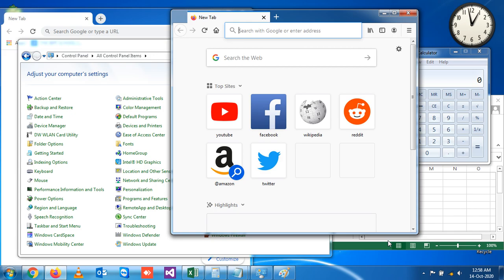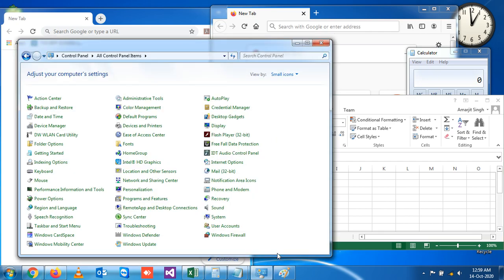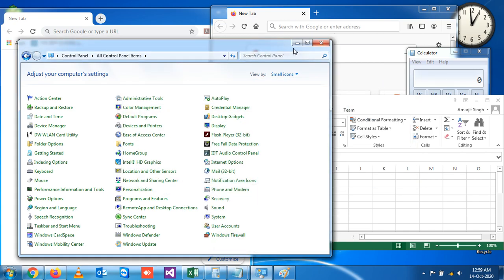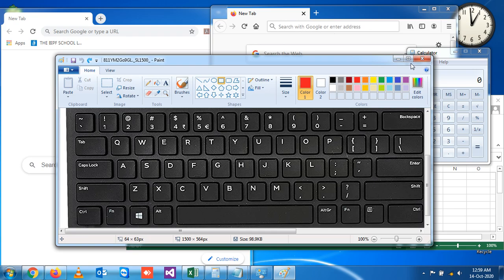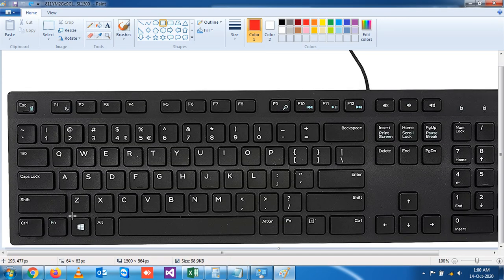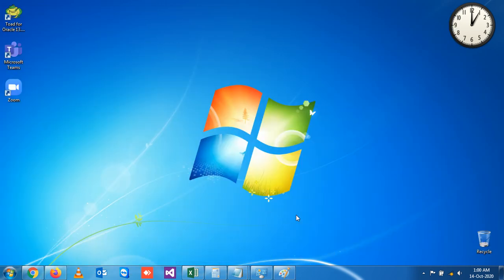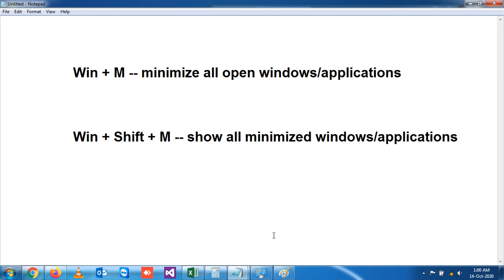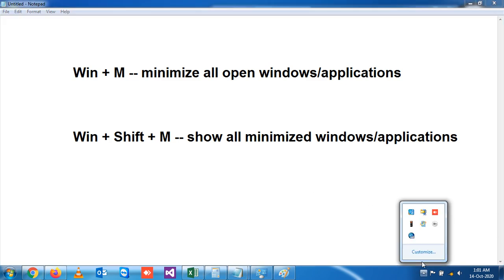Windows 7 Short Cut Keys - 5 (Win + M ) Minimize all open windows in one go)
This video helps us to use shortcut keys of the keyboard to control and manage applications in desktop,laptop etc.
Essential tutorial for all computer users those are using windows 7 operating system.

Benefits of Short Cut Keys :

-- Increase Efficiency.
-- Faster management and control of applications.
-- No need to use mouse.